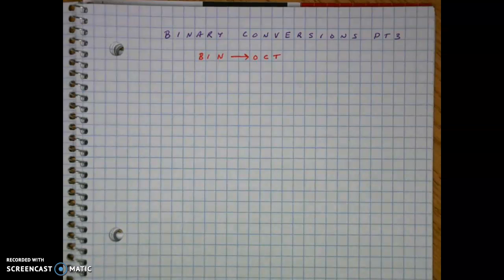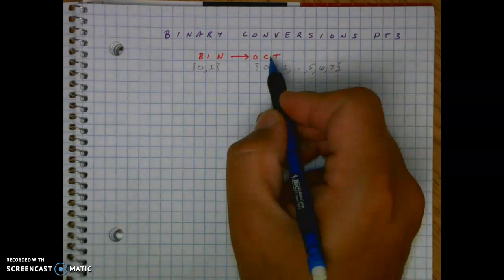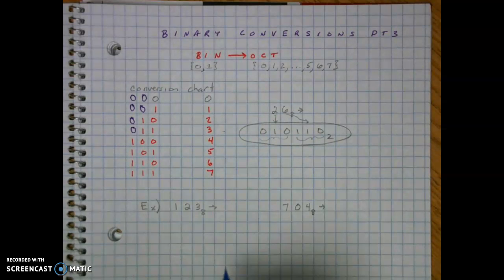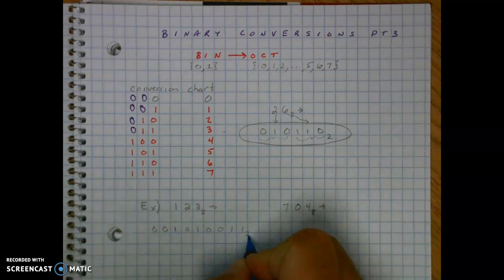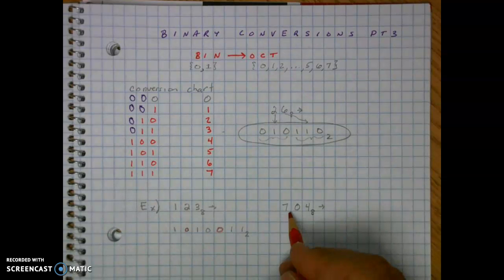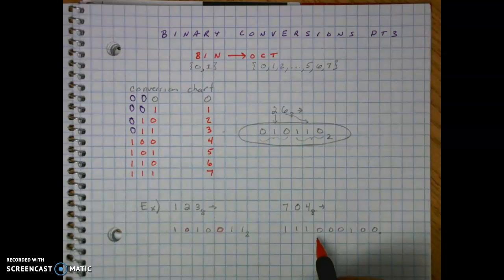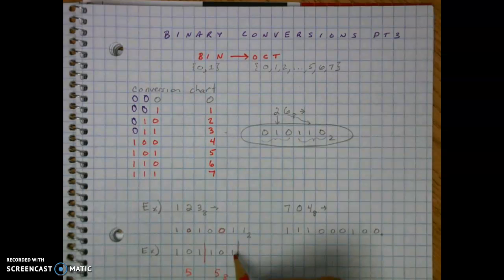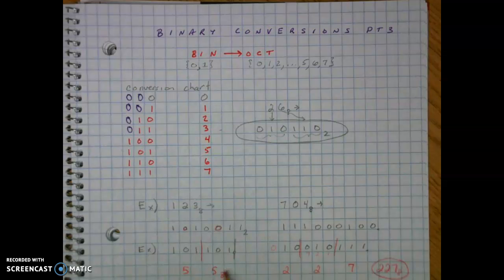Binary Conversions Pt 3 of 4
Converting Binary to Octal Number Systems